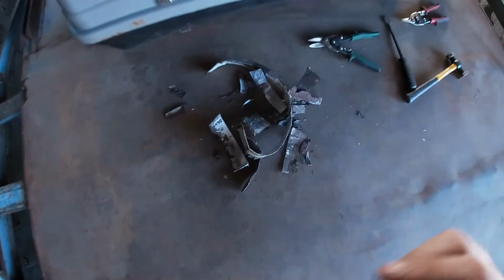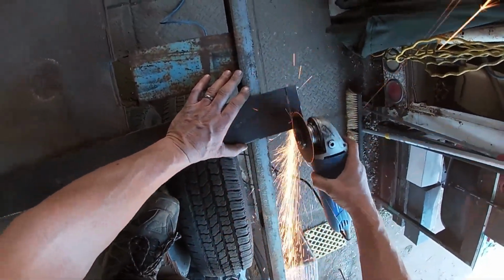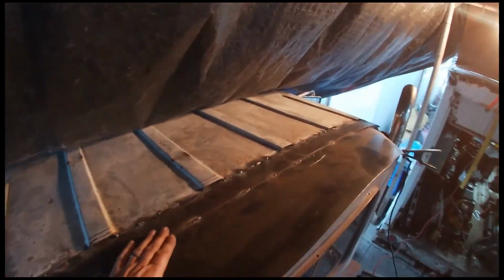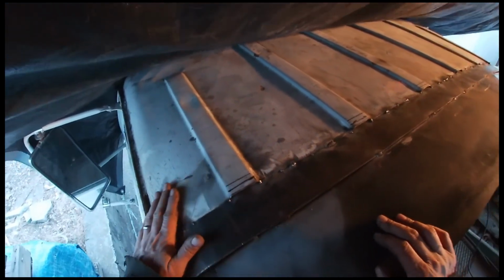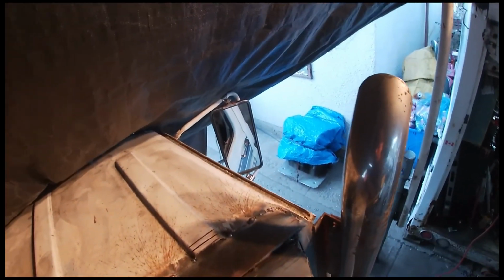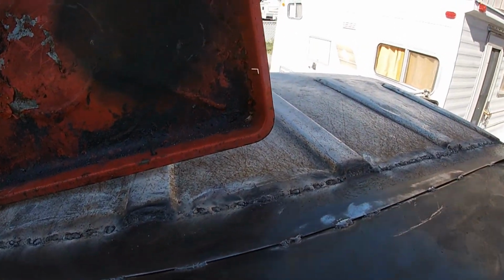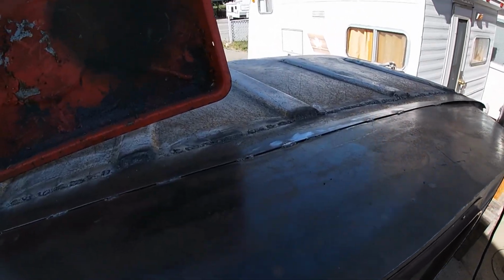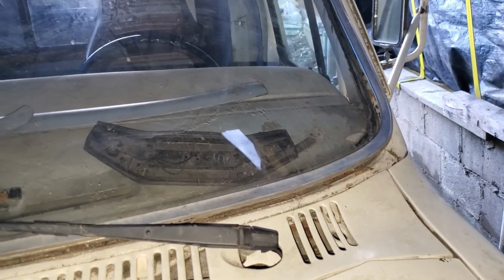1980 Econoline Recovery truck rusty roof RUST fix. ep #9 FORD E-350 Econoline Rescue truck build 💪🍁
Adding a strip of steel to repair the rusty roof of the 1980 Econoline rescue truck. We are Another step closer to getting this truck up and going after sitting 20 years as a cube truck. cheers ty for watching 🖖

Wet paint doesn't make good engine oil.  It is your responsibility to evaluate your own safety and physical condition, or that of your clients, and to independently determine whether to perform, use or adapt any of the information or content in this video. Any automotive repair and/or modification may result in injury. By voluntarily undertaking any task displayed in this video, you assume the risk of any resulting injury.